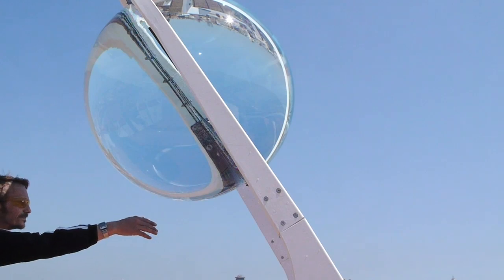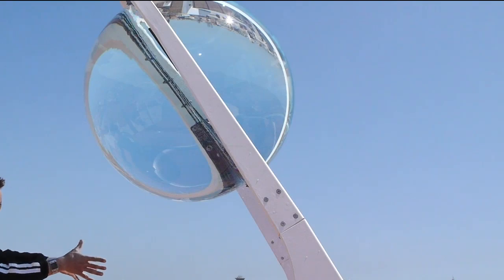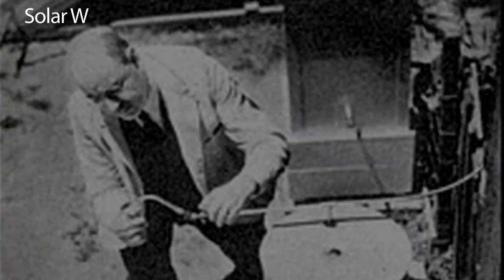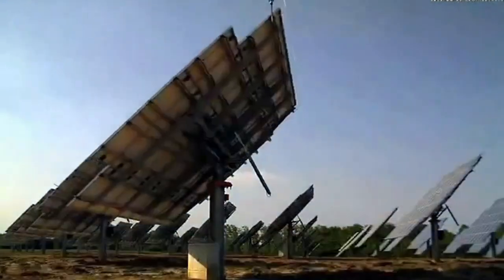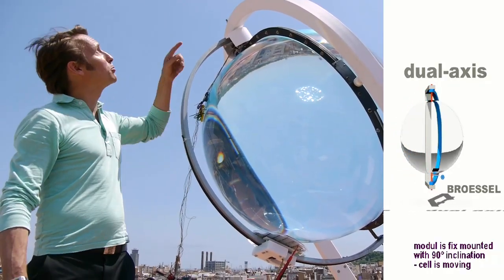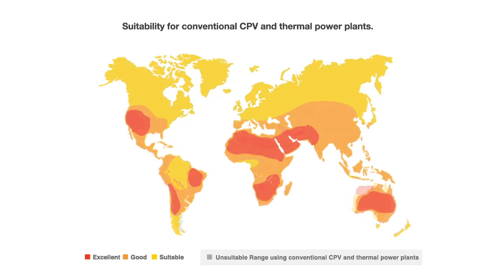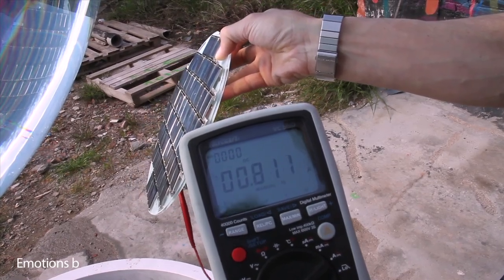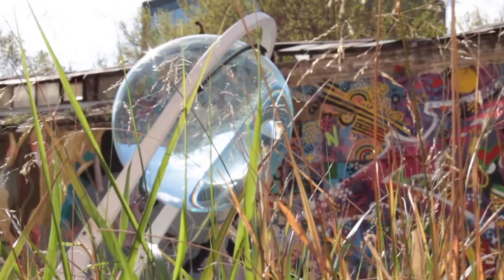rawlemon diffuse light test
You can now support Rawlemon on it's campaign!

A short film explaining what's rawlemon's goal, basics, and an introduction to the unique rawlemon feature, the diffuse light concept.
Original idea: André Broessel,
Assistants: Fred Guillaud, Eric Dufourd
Video: Alberto Bermejo, Diego Delgado.
Motion: Diego Delgado